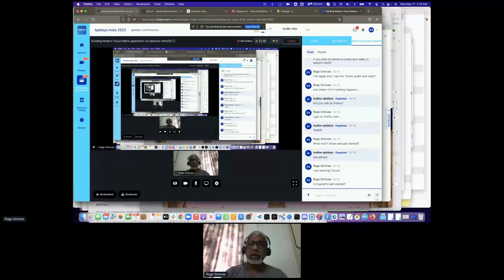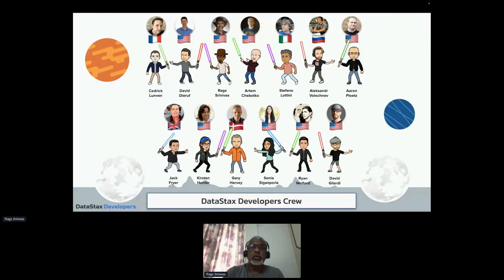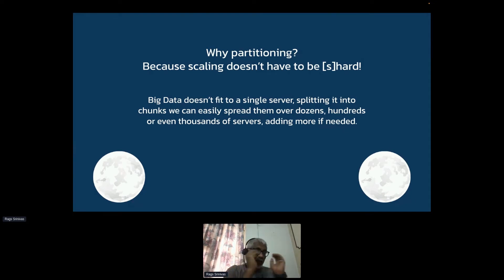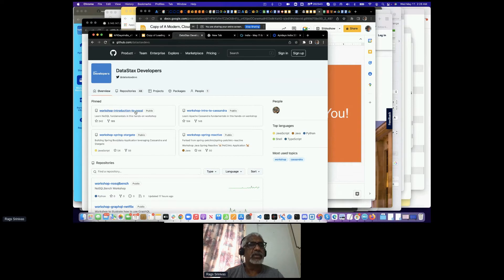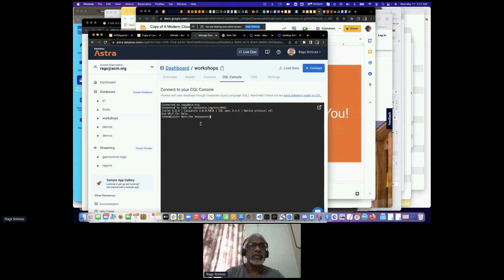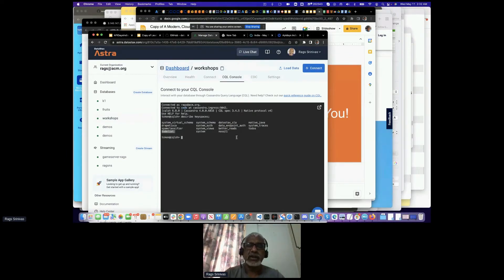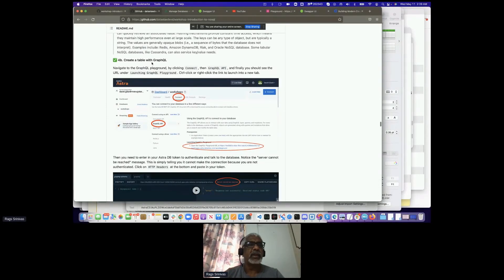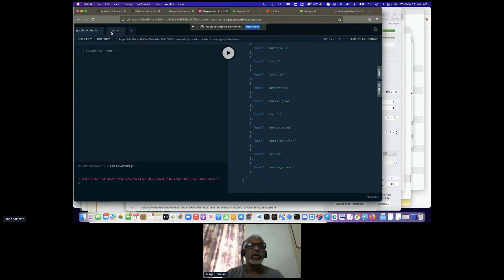Apidays India 2022 - Building Modern Cloud Native application with Datastax AstraDB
Apidays India 2022 -
May, 11&12

workshop

Building Modern Cloud Native application with Datastax AstraDB
Raghavan Srinivas, Architect at DataStax